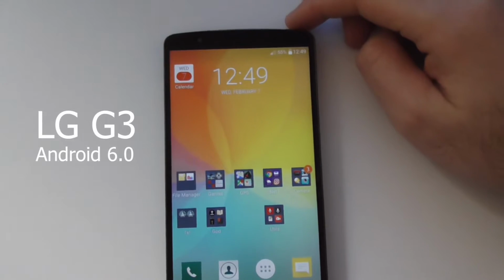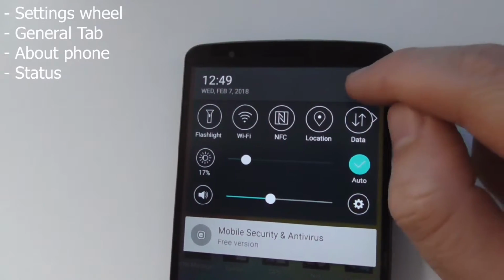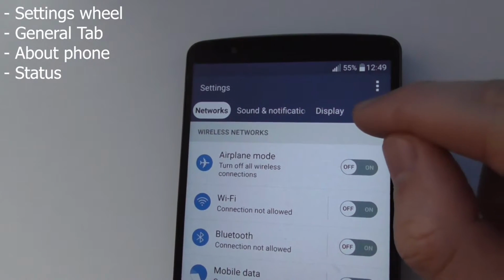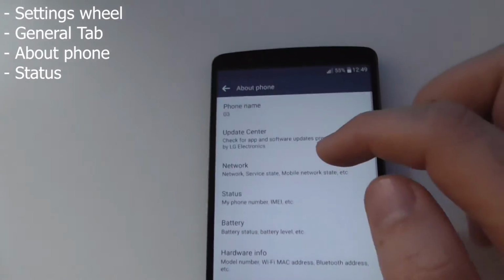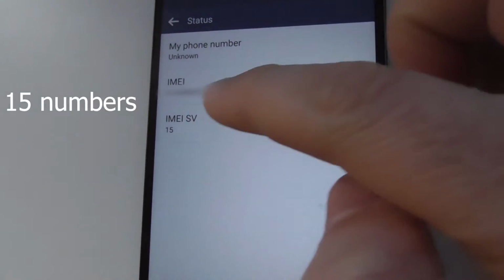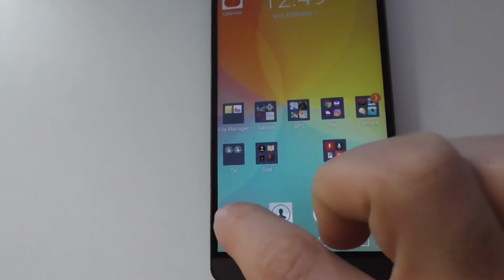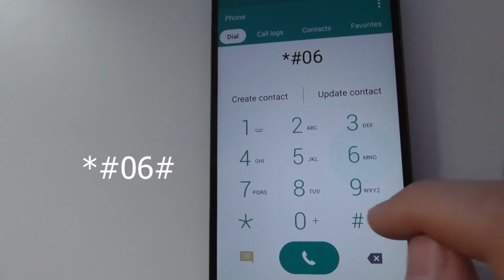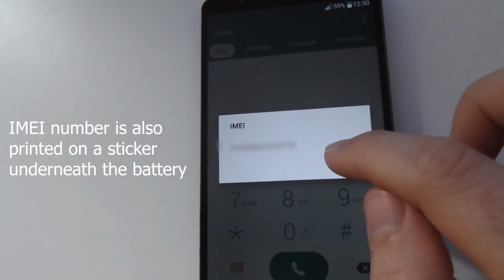How to find the IMEI Number (LG G3, Android)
IMEI = International Mobile Equipment Identity
IMEI number has 15 digits

Method 1:
 - Settings wheel
 - General Tab
 - About phone
 - Status

Method 2:
 - dial *#06#

Method 3:
 - IMEI number is also printed on a sticker underneath the battery
Phone: LG G3 (D851)